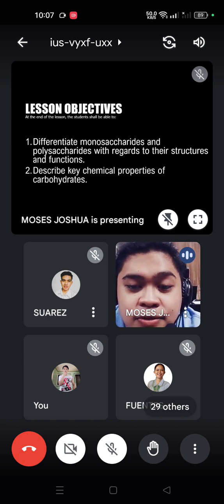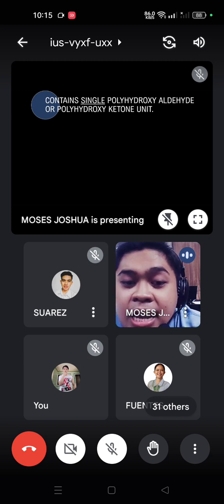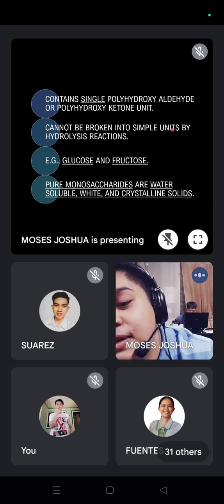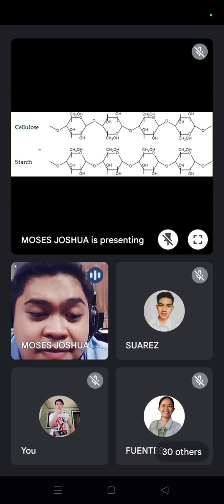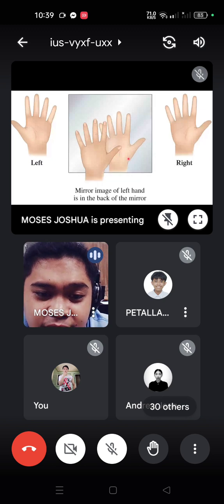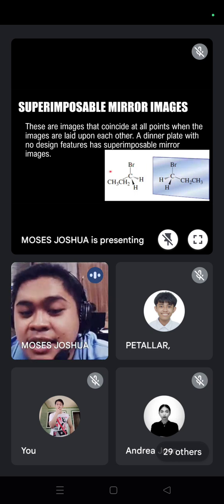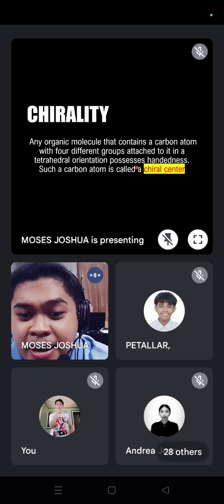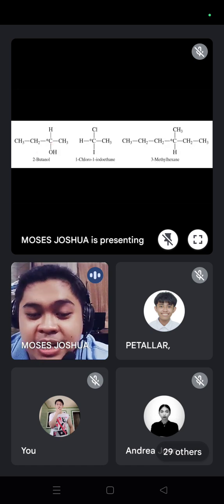Biochemistry Video Discussion